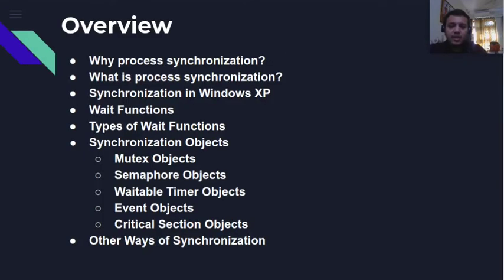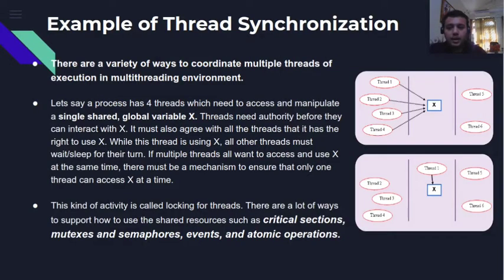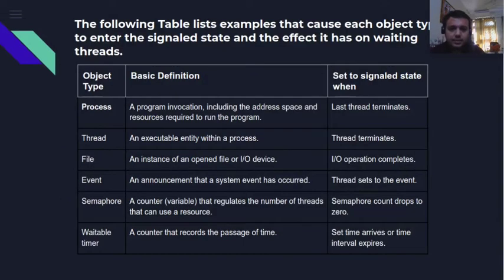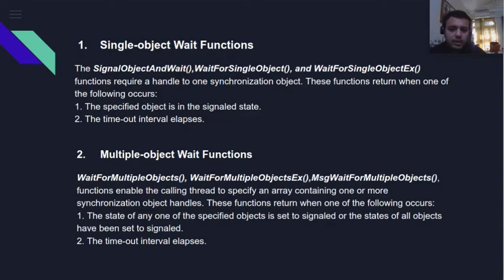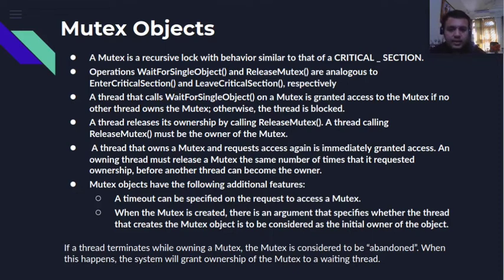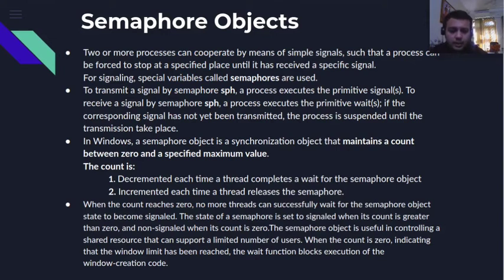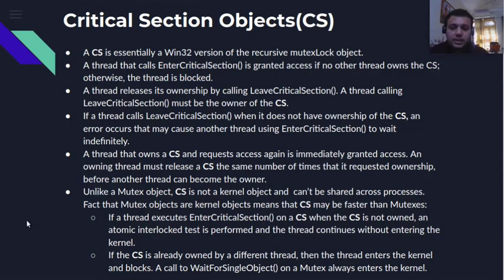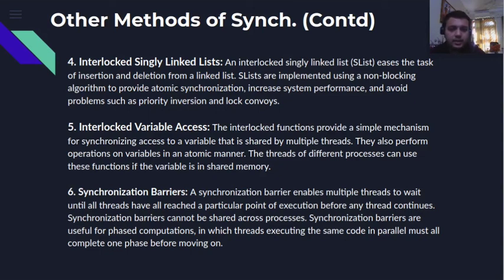Process Synchronization in Windows XP | CS343 | Kartikay Goel | IIT Guwahati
This video expalins the process synchronization in Windows XP covering pretty much every aspect of synchronization used in Windows.